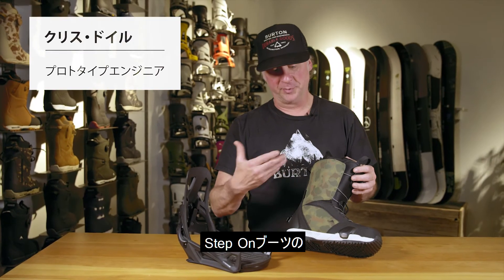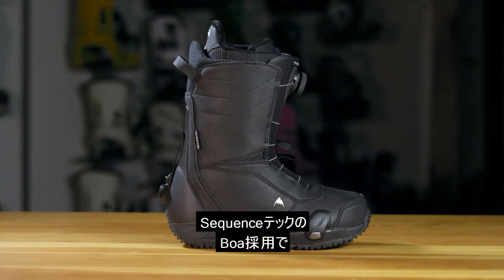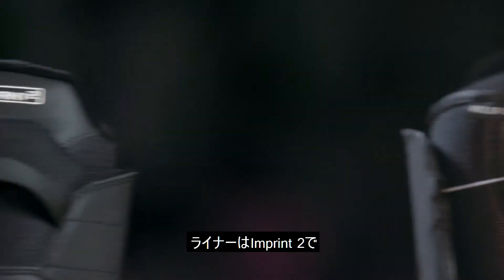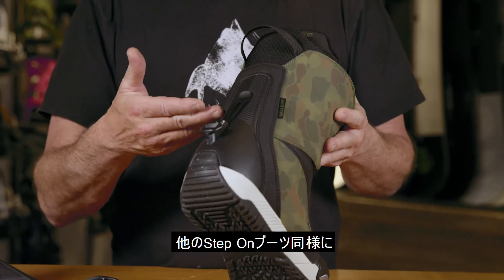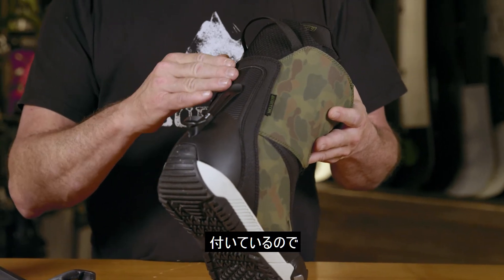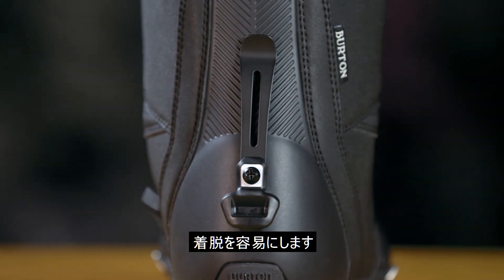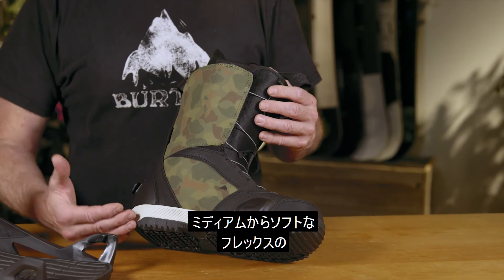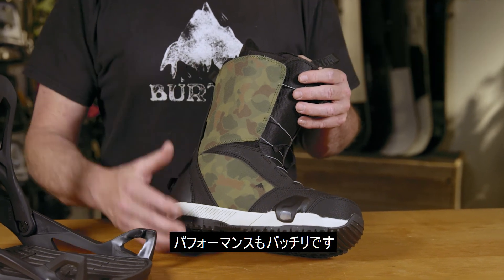Ruler Step On®